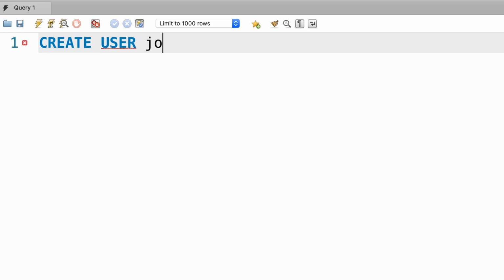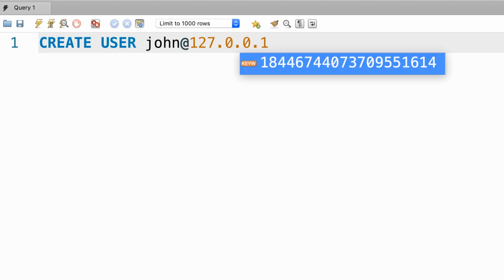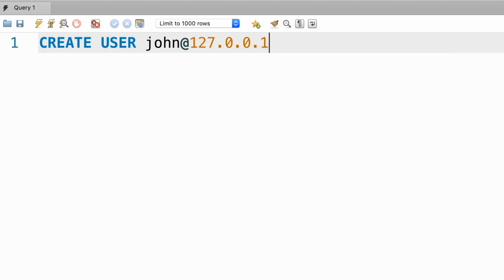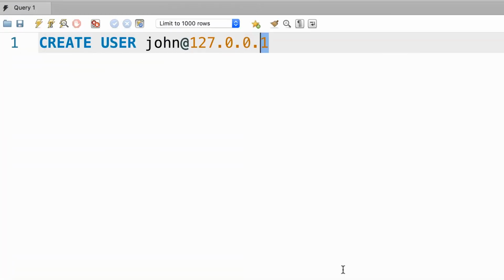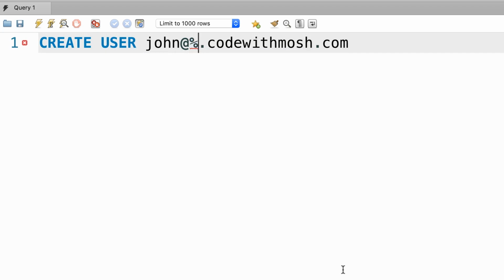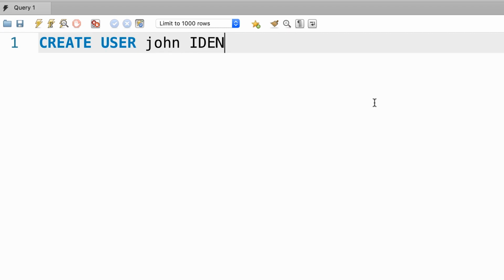148 Creating a User